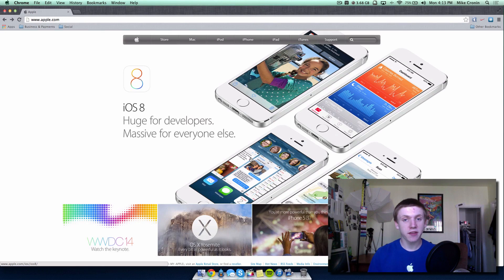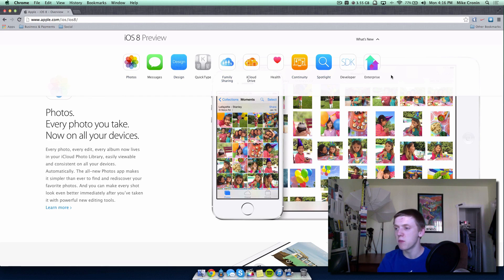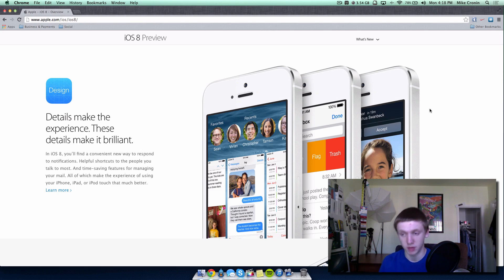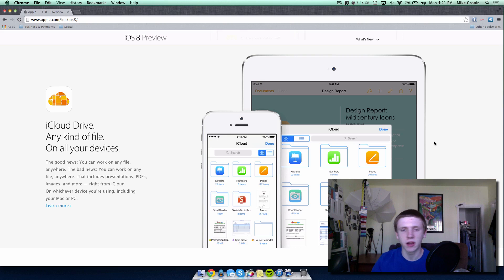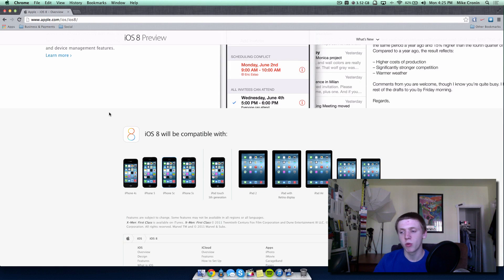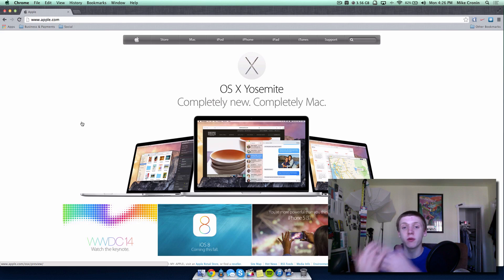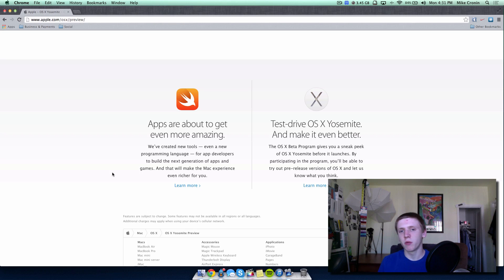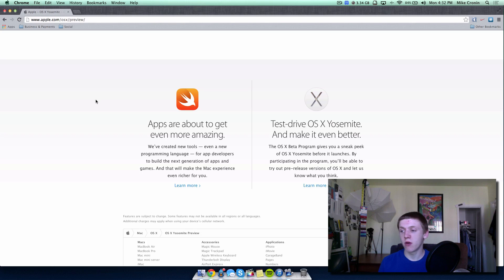WWDC 2014 - iOS 8, OS X Yosemite & More!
On June 2nd, 2014, Apple held their yearly WWDC conference at Moscone West in San Francisco. Both iOS and OS X received major updates involving redesign as well as new features. Both have undergone beta stages and are known as iOS 8 and OS 10.10 "Yosemite." Both are supposed to be made publicly available this Fall, where Apple will be reportedly introducing the iPhone 6 and iWatch companion.